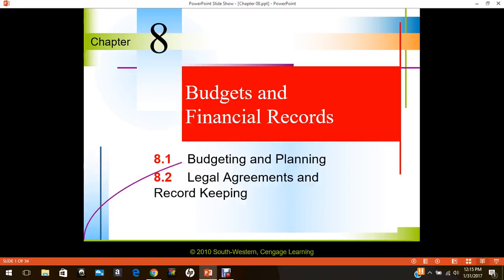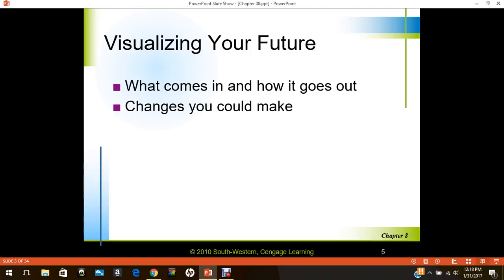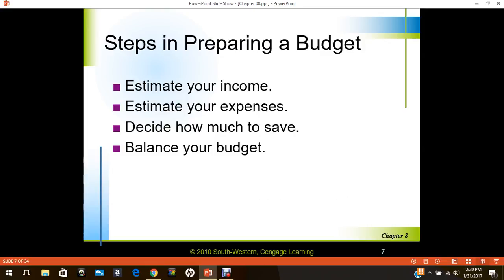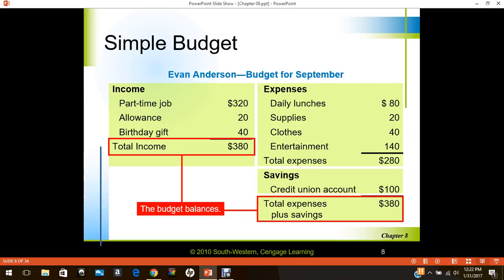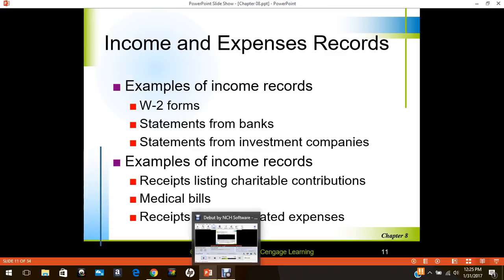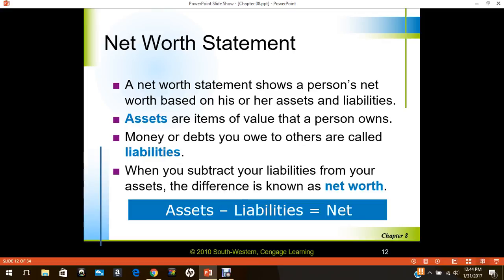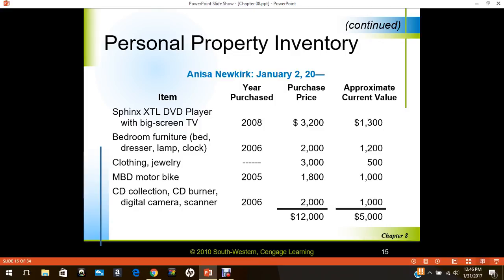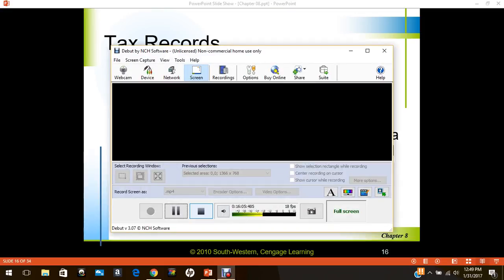Budgets Part 1